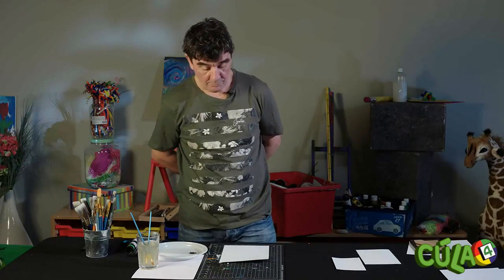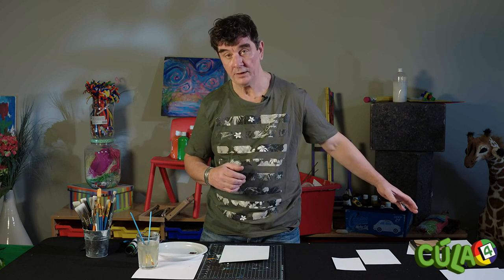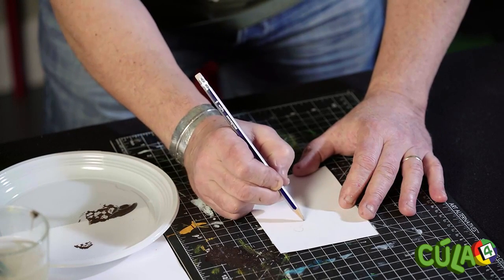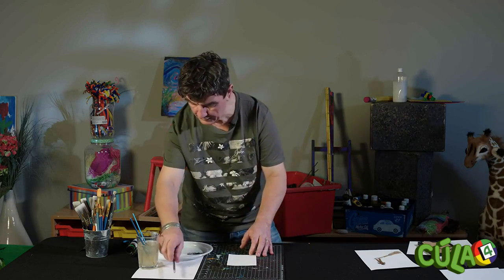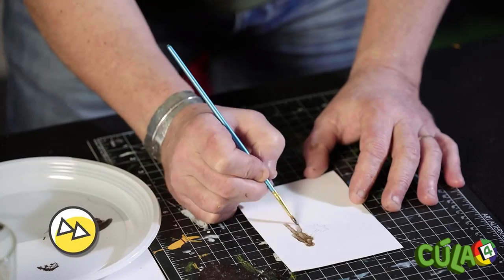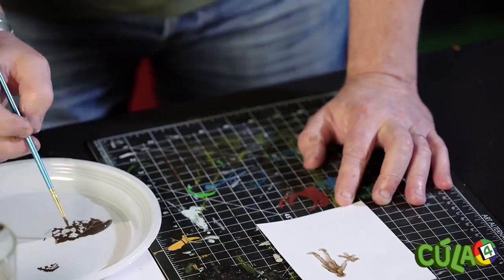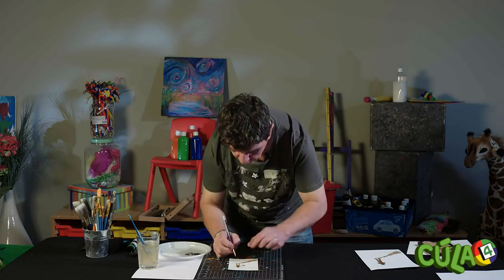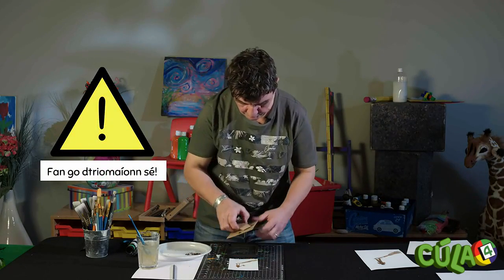Scáiliú | Cúla4 Ar Scoil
Ealaín | Scáiliú | Dara McGee | Cúla4 Ar Scoil |

Tá an rang seo dírithe ar dhaltaí ó rang a trí go sé. Sa mhír seo, beidh Dara ag taispeáint dúinn conas pictiúr a dhéanamh le scáiliú.

This class is aimed at students from third to sixth class. In this video, Dara will be showing us how to draw a picture using shading.

Cúla4 Ar Scoil | Ábhar - Ealaín | Téama - Cruthaitheacht |